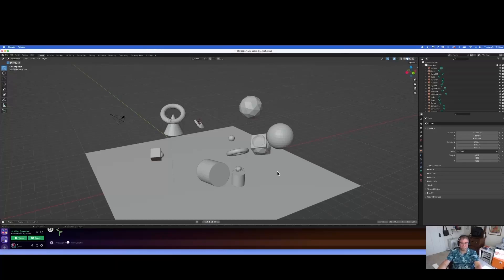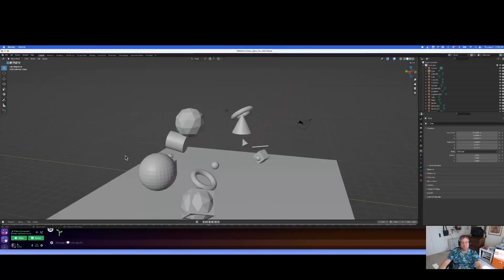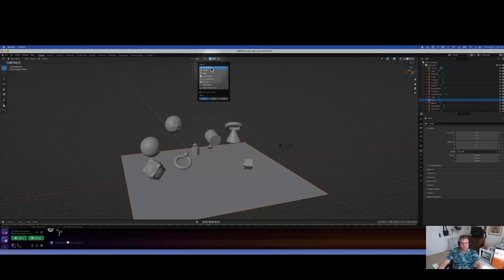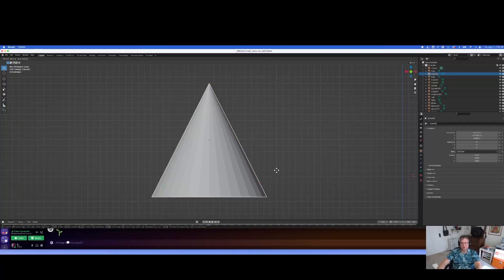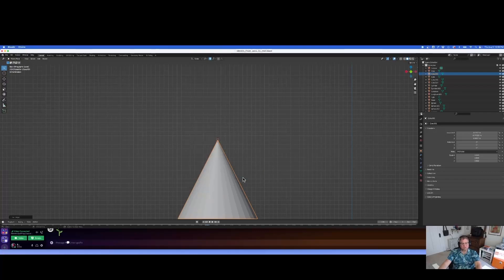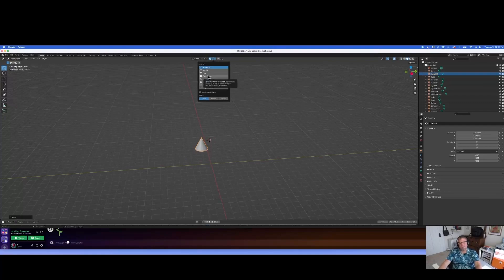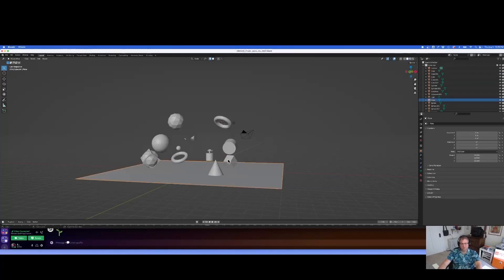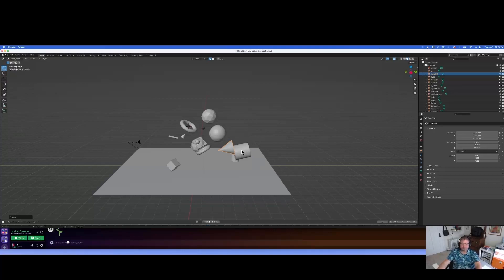Blender 3D - Introducing Snapping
This video from the FJC Upskilling introduces the basics of Snapping in Blender 3D

00:00 - Preamble
01:27 - Toggling Snapping On / Off in Viewport
02:35 - Snapping Drop Down Menu
03:00 - Introducing the Viewport Y-Axis Grid
04:00 - Zooming in on the Grid for more precision
04:25 - Set Origin to 3D Cursor  (Rt. Click + Set Origin...)
05:05 - Larger Viewport Scene = Larger Movement Increments
05:35 - Turning on Face Project Snapping
05:40 - Moving an Object with Face Project Snapping 'on'
06:23 - Modifying Snapping Behavior - Adding Rotation (Uses Object's Local Axis)

Streamed on 3 August 2023 using OBS
Blender v3.6.1

Fresh Juice Co Upskilling is a free online course from the Islands of Brilliance.  For more information about becoming a mentor to autistic individuals learning creative skills, check out

If interested in joining our no-obligation learning community on Discord, leave me a message.